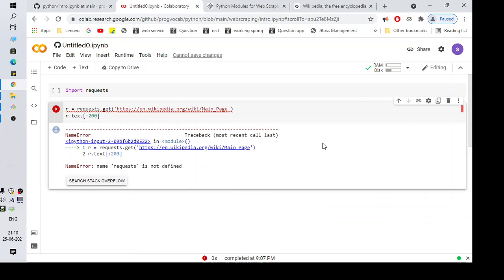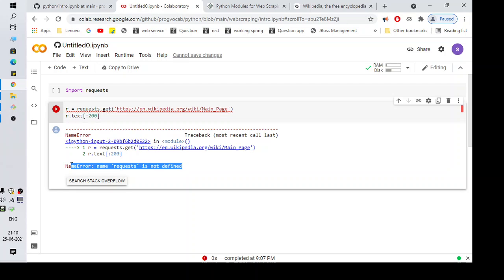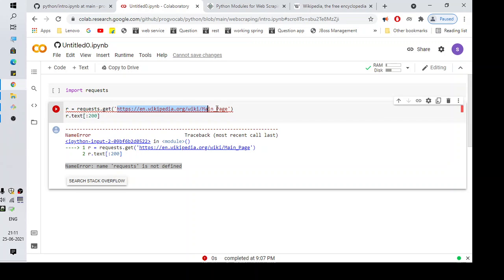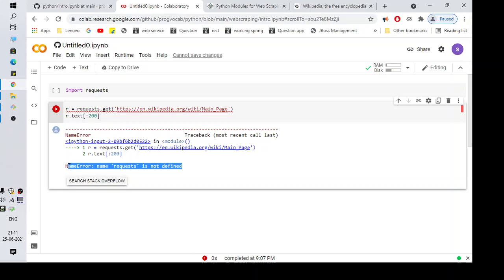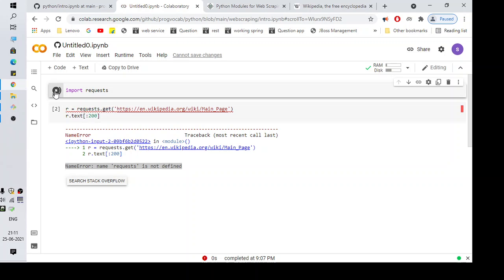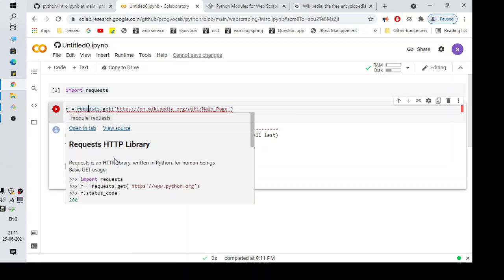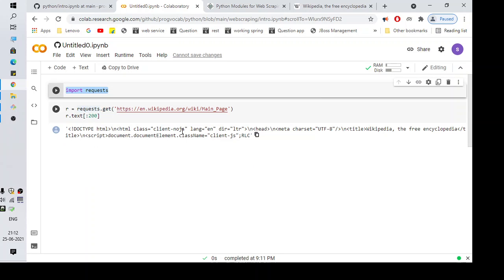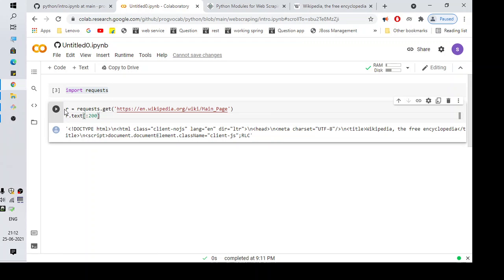NameError: name 'requests' is not defined